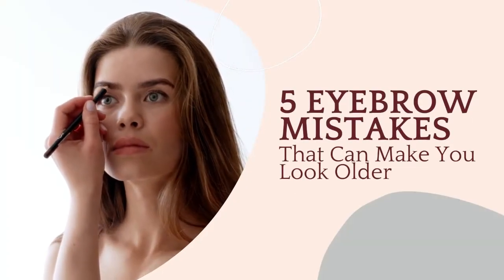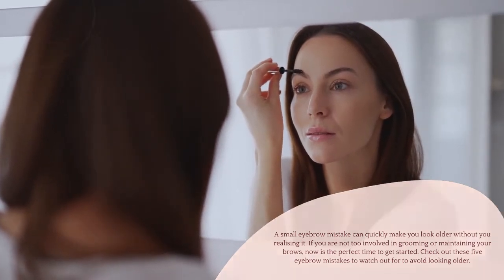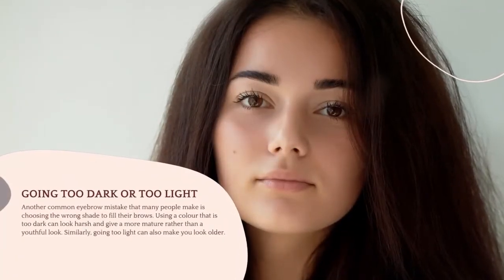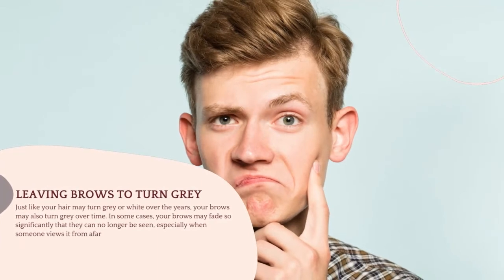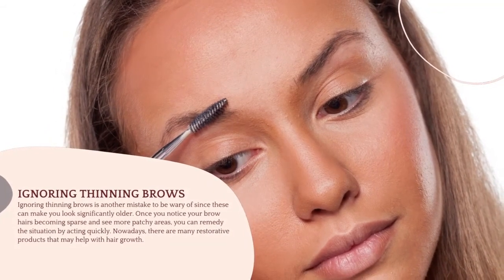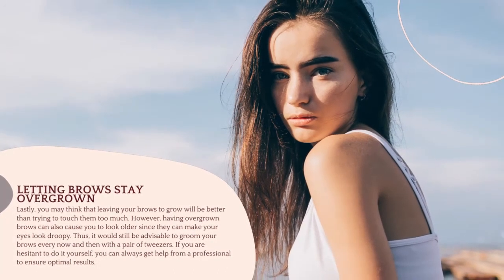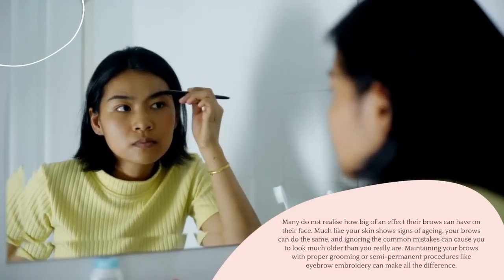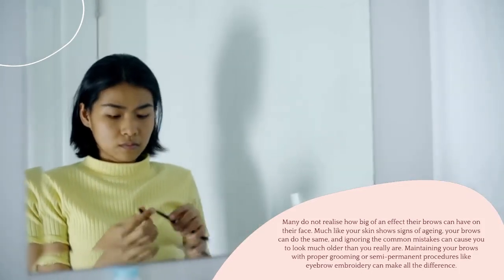5 Eyebrow Mistakes That Can Make You Look Older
Your eyebrows are a noticeable part of your face, so poorly groomed brows can ruin your overall look.

Invest in semi-permanent makeup like microblading eyebrow embroidery to look beautiful day and night

This video highlights the top five eyebrow mistakes that can make you look older. Read the full article

Avoid these mistakes by engaging in eyebrow embroidery - a beauty -enhancing technique that mimics the look of a natural eyebrow.

Visit a reputable salon that offers the best eyebrow embroidery before and after services